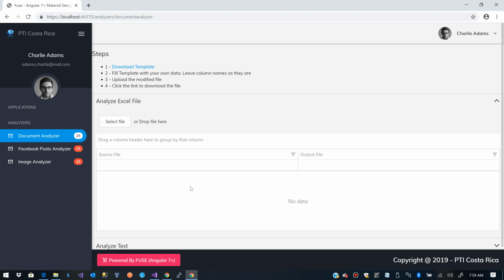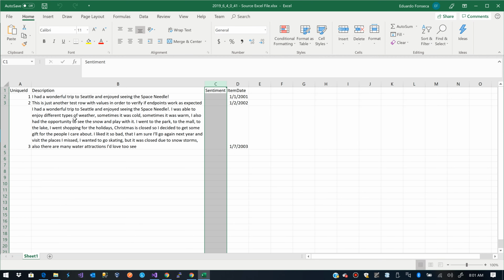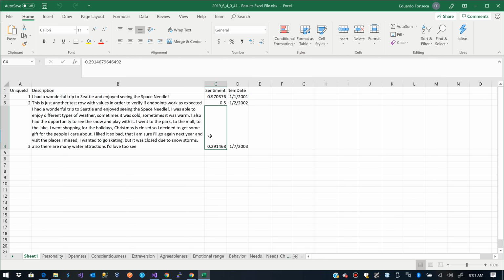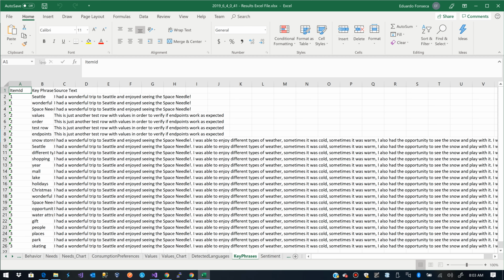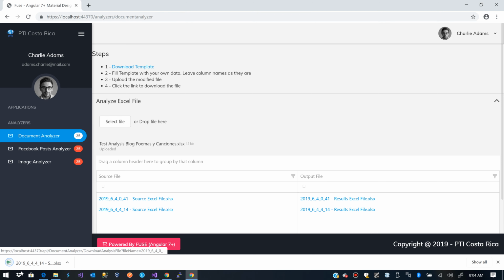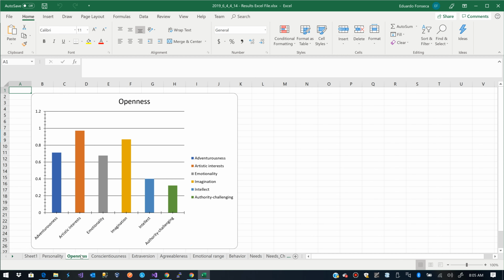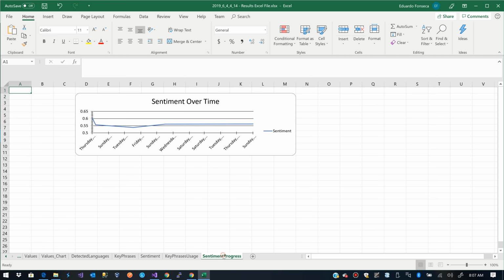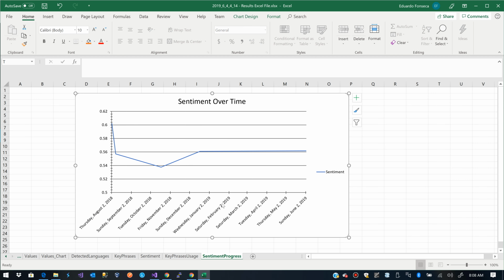PTI Portal Document Analyzer Preview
A Quick Preview for the Document Analyzer Feature in PTI Portal.